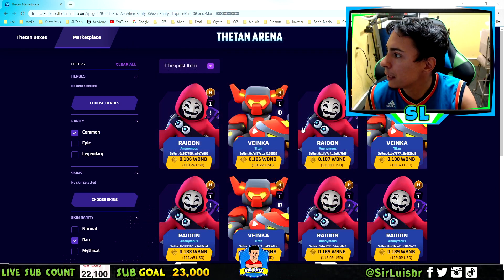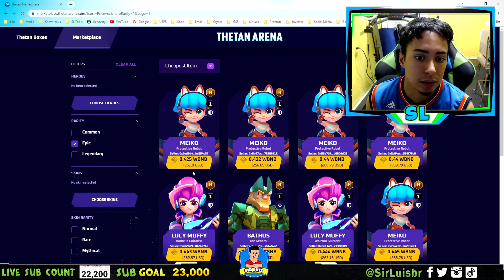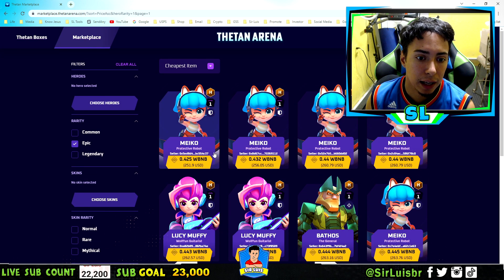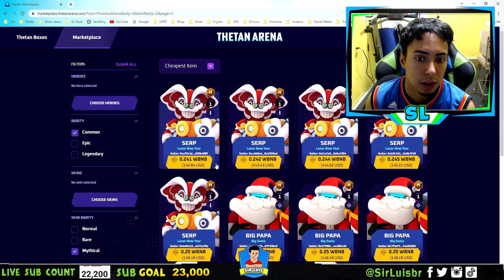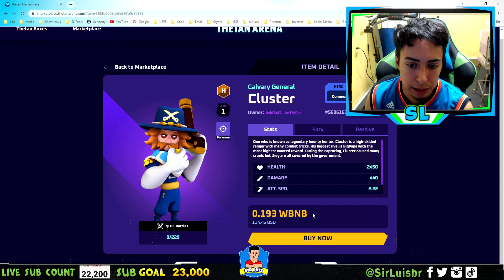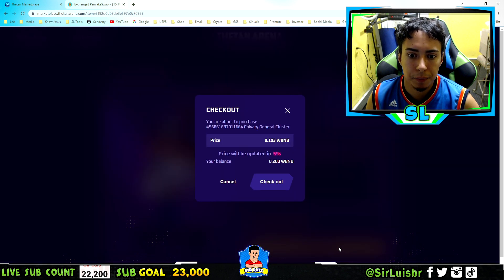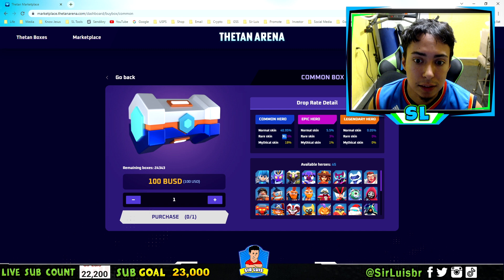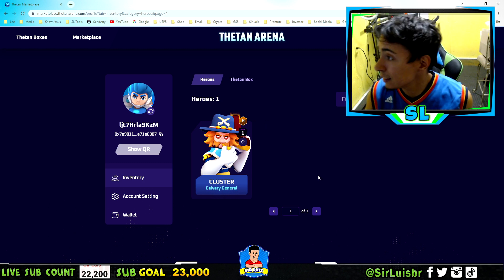How To Buy Thetan Arena Hero NFT Using Metamask (Play To Earn Game)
How To Buy Thetan Arena Hero NFT Using Metamask (Play To Earn Game) In this video I show you how to buy a Thetan arena hero nft card using Metamask. Thetan arena is a play to earn nft game that is pc apple and android. Please do your own research before investing I am not a financial advisor. I show you how to get the hero on pc which you can use for the play to earn game when out.

My Equipment 🔰